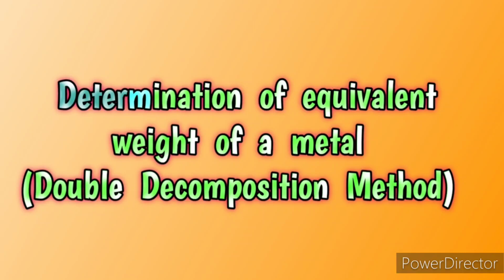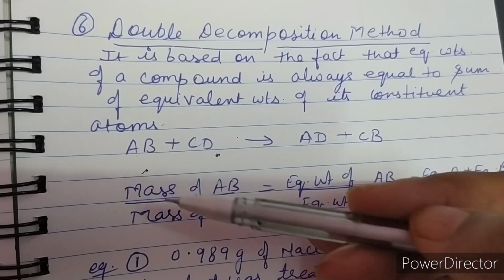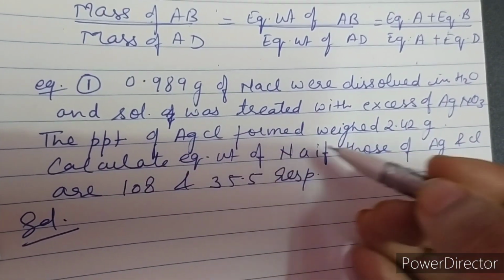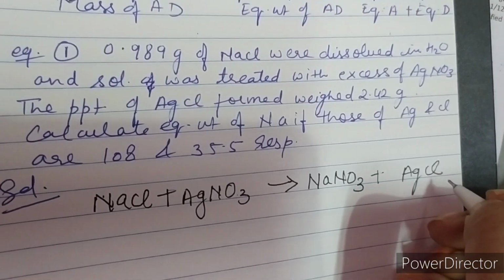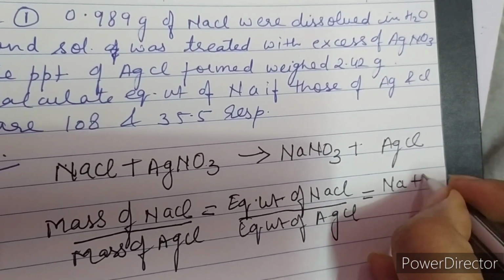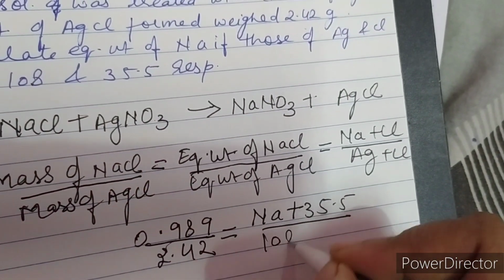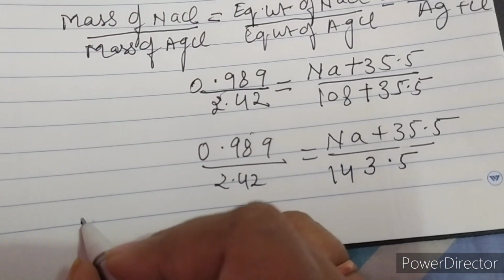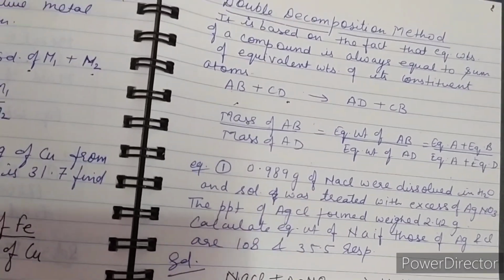determination of equivalent weight of a metal (double decomposition method)